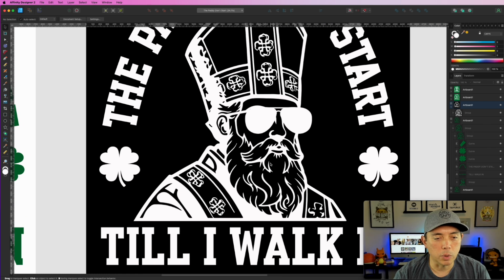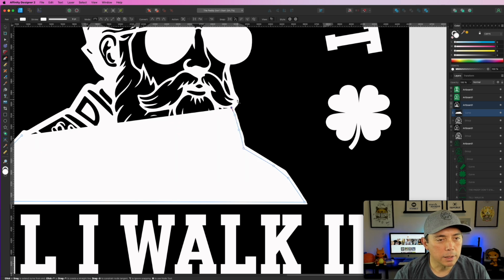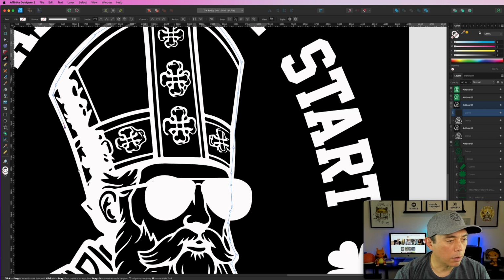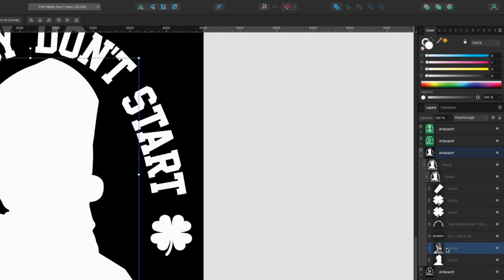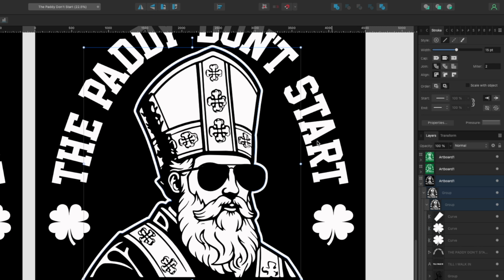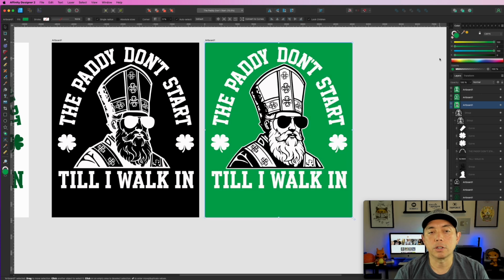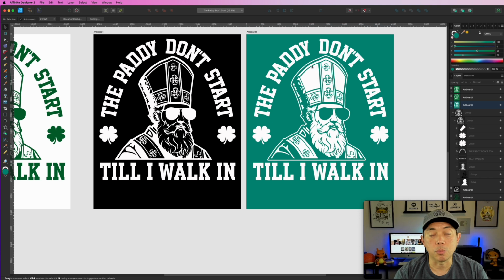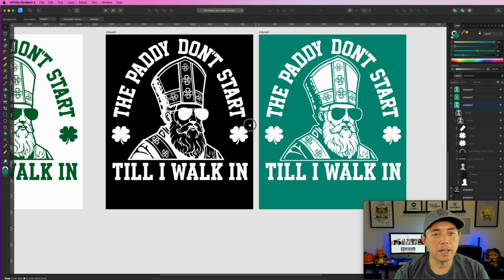Do It The Right Way! The Reverse Image Technique in Affinity Designer in Under 10 Minutes.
You can just simply reverse a vintage illustration and have it look right on a dark t-shirt. I'll teach you the right way to do it in Affinity Designer.